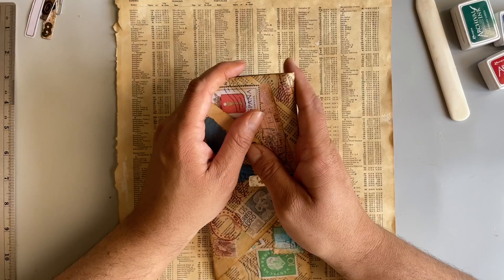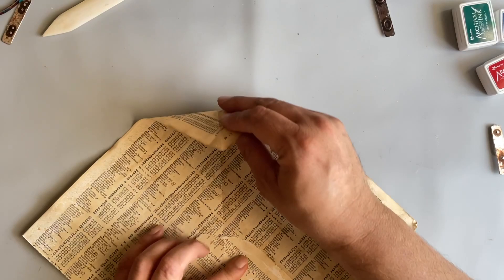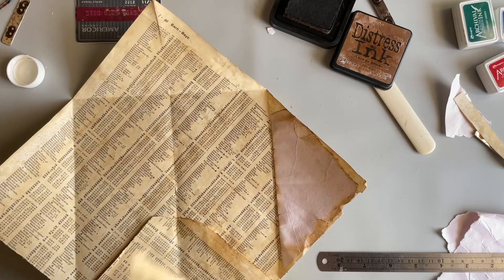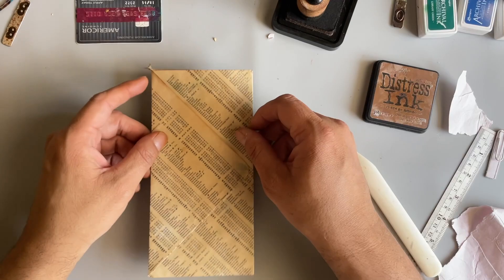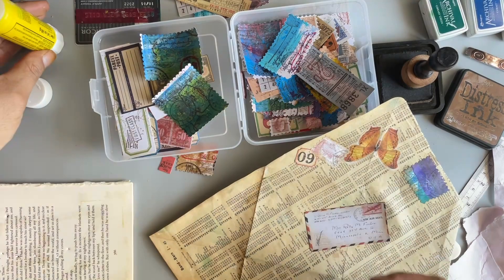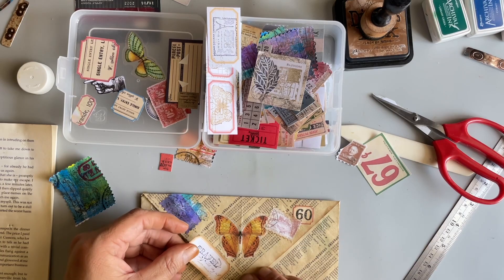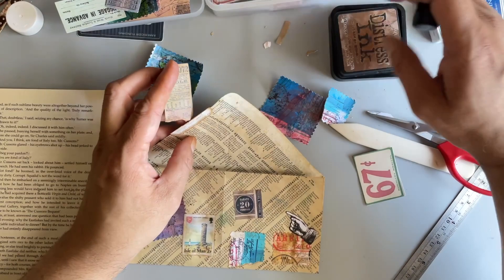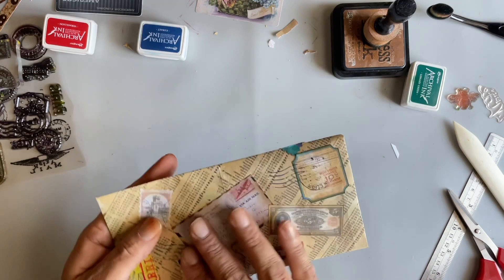Stamp Collector Envelope For Ephemera! Craft With Me!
Hi Everyone! Today I want to show you how I take a large square create a cool, old looking envelope that holds ephemera! Craft With Me!